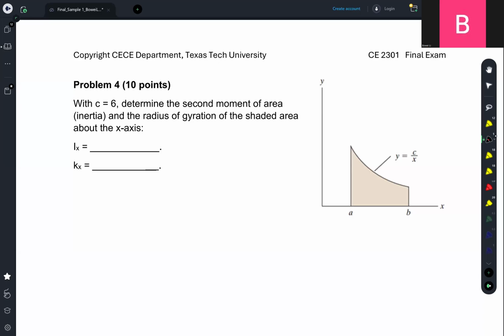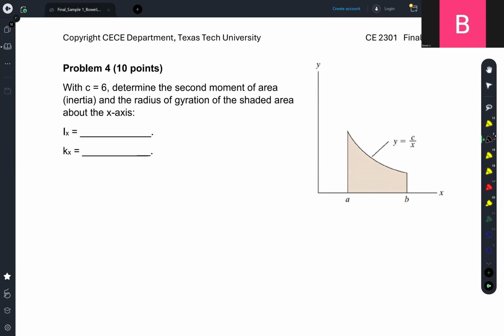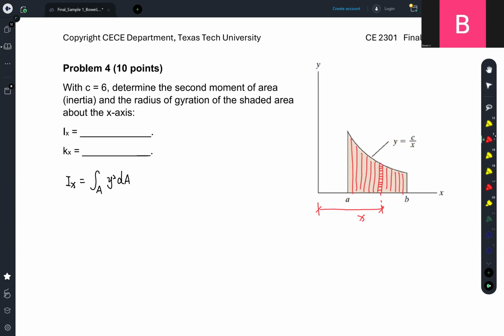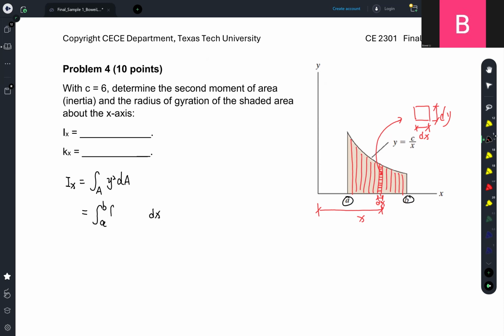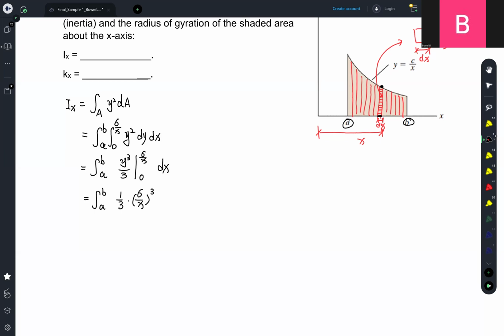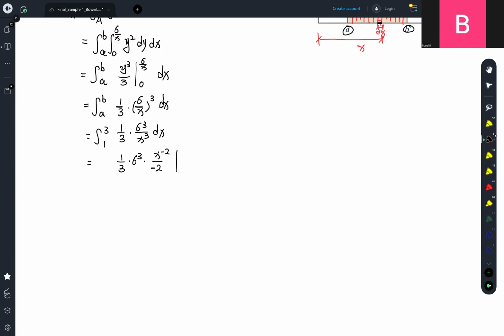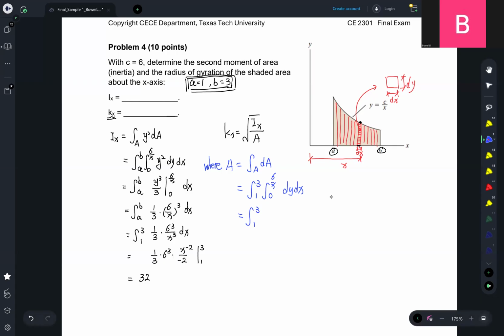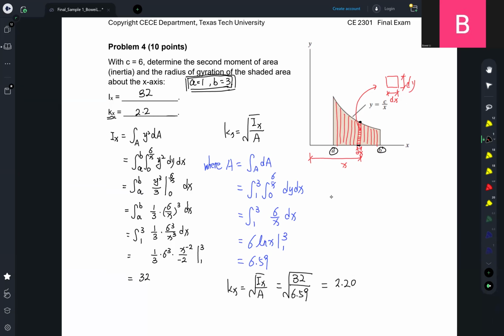Texas Tech (TTU) Statics (CE 2301) Final Sample 1 Question 4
Centroid and Moment of Inertia by Integration